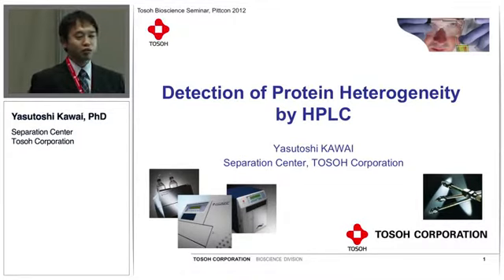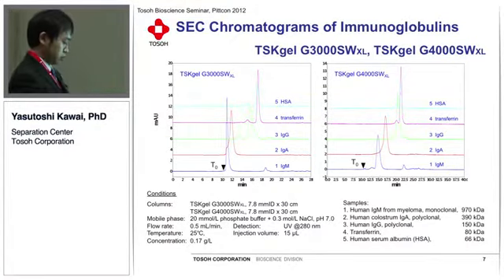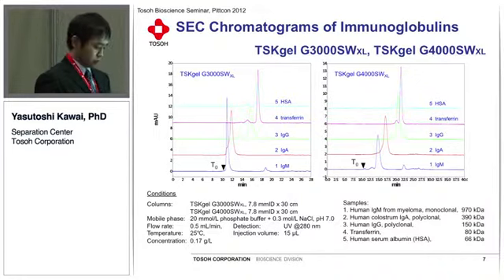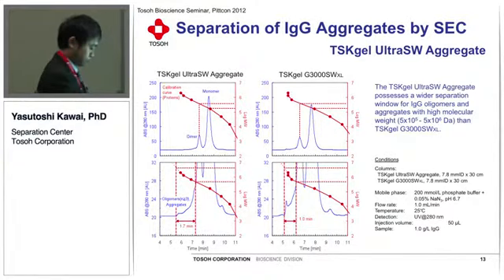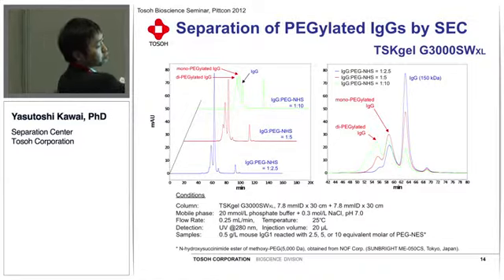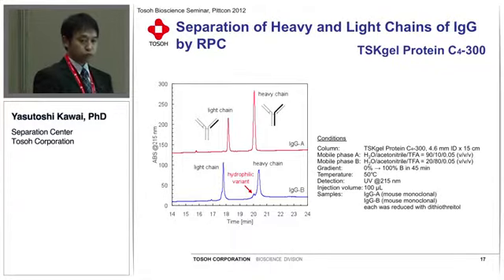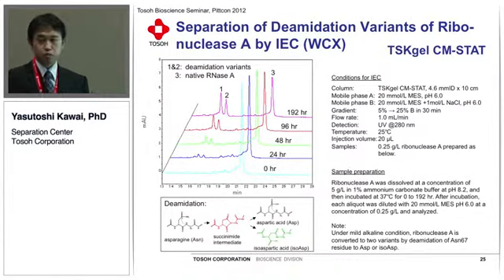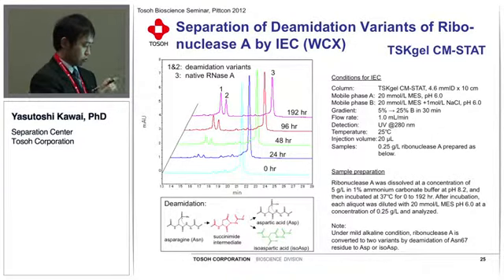Detection of Protein Heterogeneity by HPLC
Detection of Protein Heterogeneity by HPLC: kawai Tosoh_Pittcon_20120417_H264